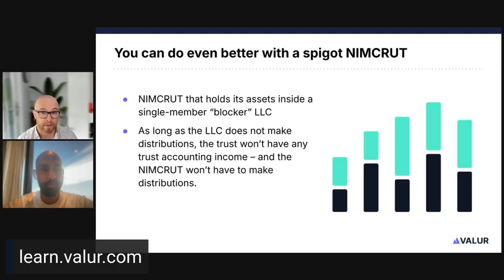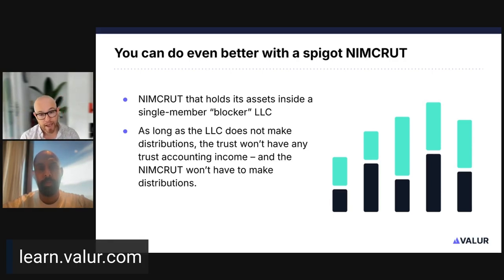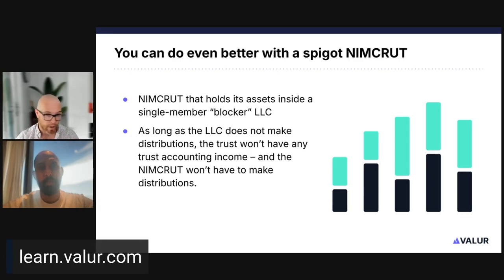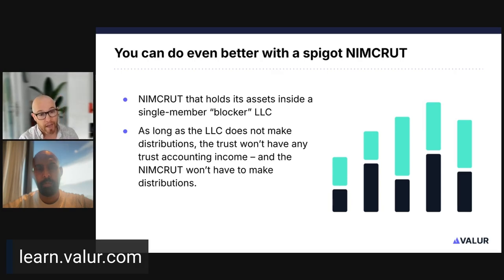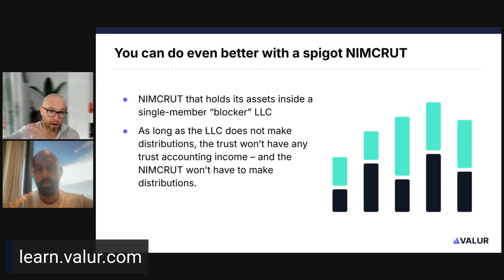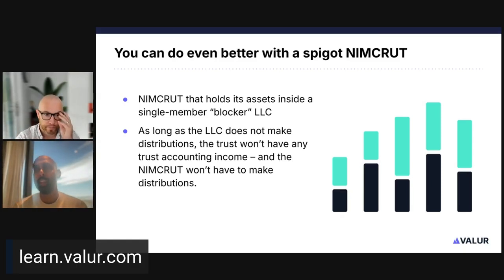How the Wealthy Control Their Taxes: The Spigot NIMCRUT Strategy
What if you could decide when your trust distributes income, instead of being forced by dividends or accounting rules? That’s the power of the Spigot NIMCRUT.

In this video, we break down how layering an LLC inside a NIMCRUT allows you to:

Block dividends and income until you choose to recognize them

Control the timing of capital gains distributions

Maximize tax-deferred growth and compounding

Unlock flexibility for major life events (retirement, buying a home, college costs)

Think of it like turning the faucet on and off: you decide when the income flows. This advanced planning tool gives high-net-worth investors the control needed to optimize both taxes and wealth preservation.